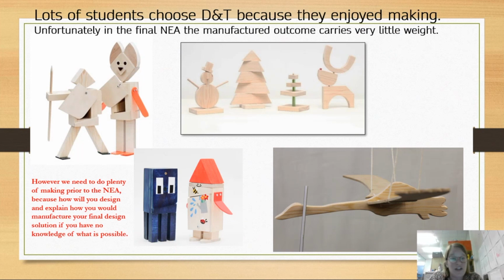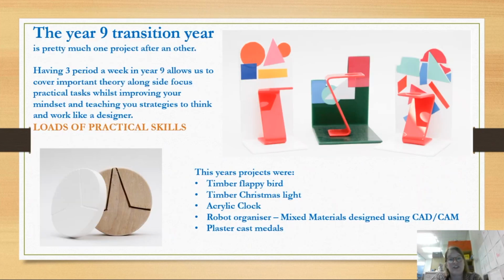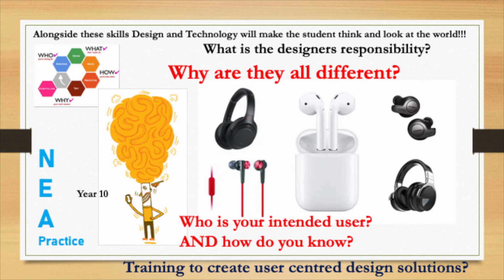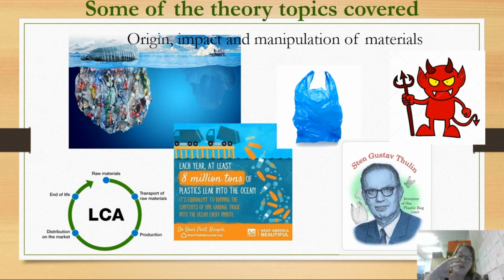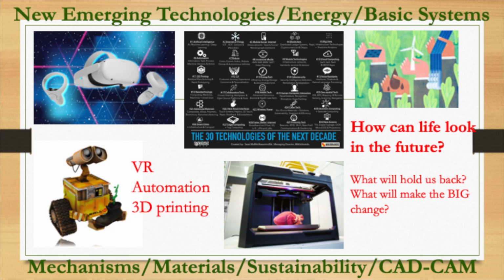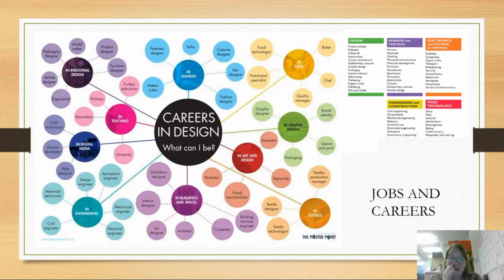Y8 Options - Design and Technology